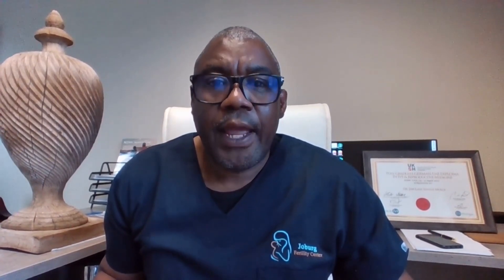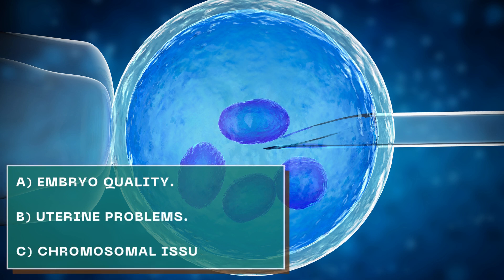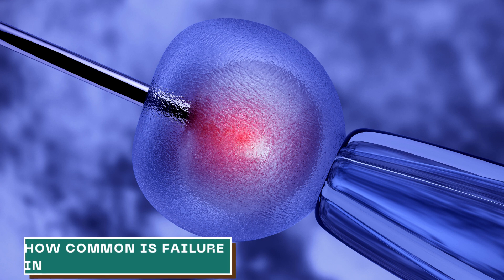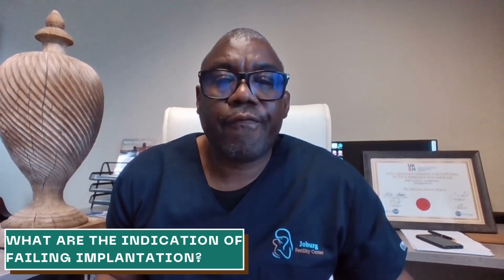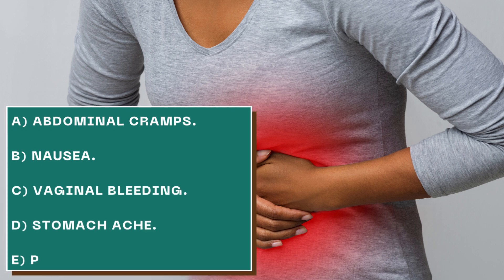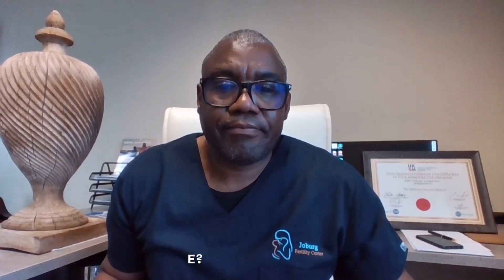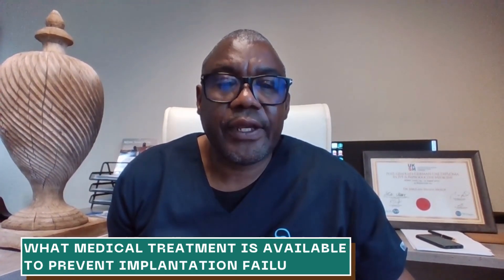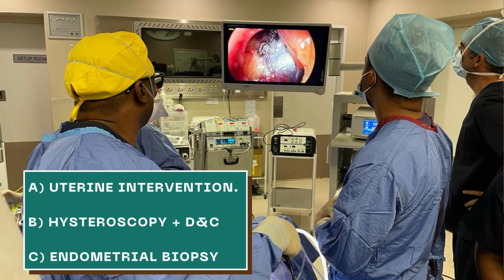WHAT IS IMPLANTATION FAILURE?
During an IVF cycle, an embryo grown in the lab is placed into a woman’s uterus (womb) – a process called embryo transfer

Common causes of repeated implantation failure:

1. The quality of the egg or sperm - A high-quality egg and sperm are essential ingredients for a healthy embryo.
2. Chromosomal anomalies in the embryo - Variations to the chromosomes inside the embryo are a significant cause of recurrent implantation failure. Chromosomes are special structures found within cells, that contain DNA.
3. The environment of the uterus - For an embryo to successfully implant in the uterus, the endometrium (the tissue that grows on the internal lining of the uterus) must undergo biological changes.
4. Lifestyle factors and medical conditions - Health and lifestyle factors relating to one or both parents can impact the success of embryo transfer.